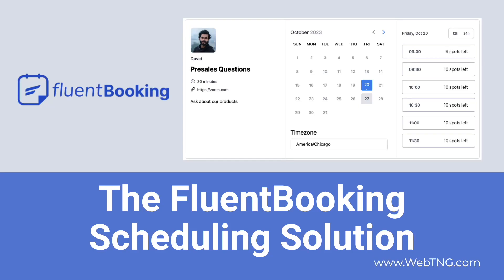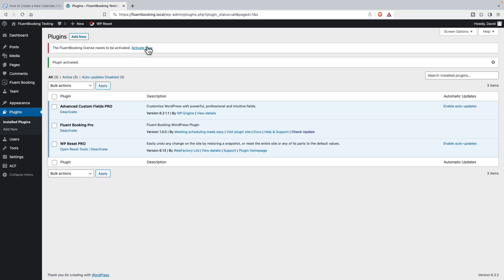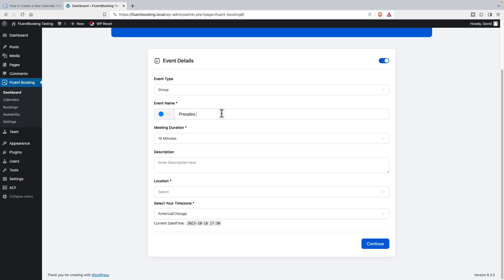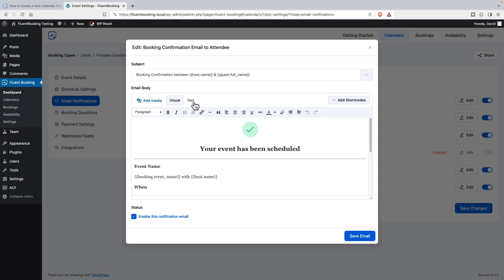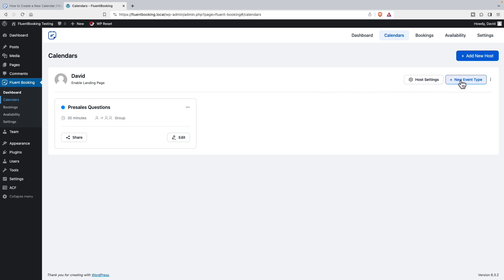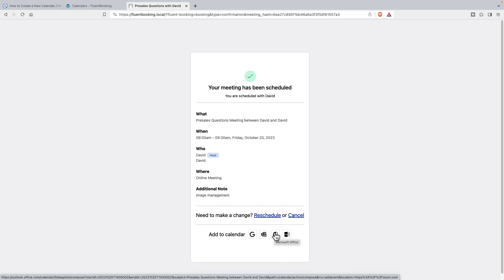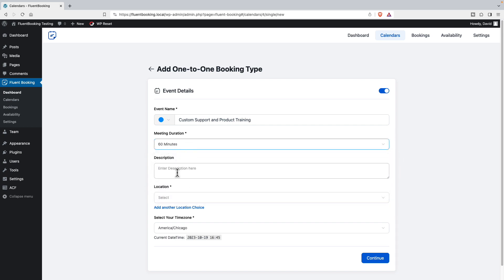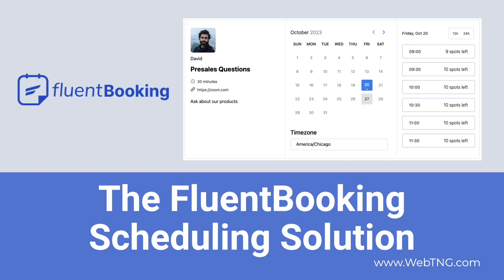The FluentBooking Scheduling Solution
FluentBooking is a new WordPress plugin from the WPManageNinja team.  The video provides a walk-through of this scheduling solution that would work well for trainers, coaches, sales, and others who need to offer paid or free sessions.